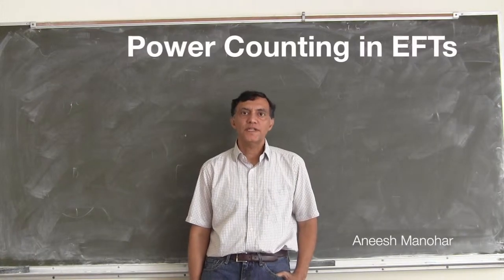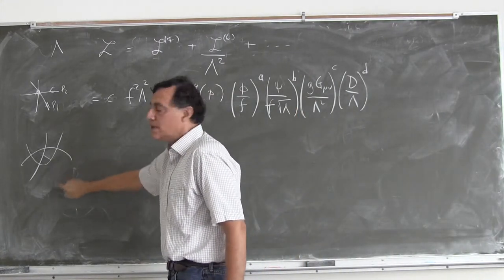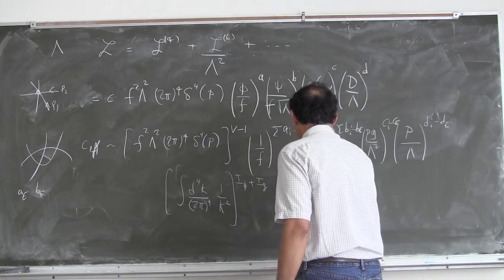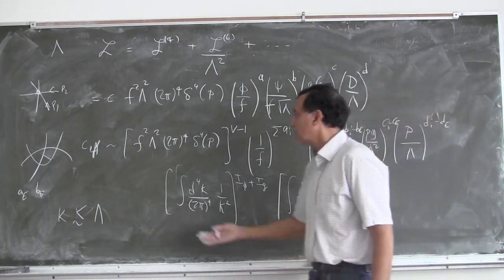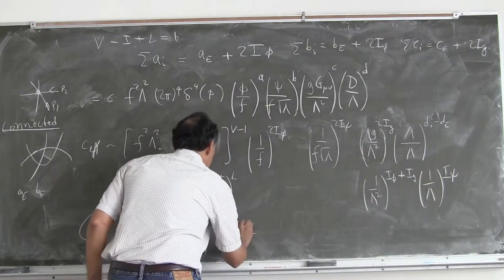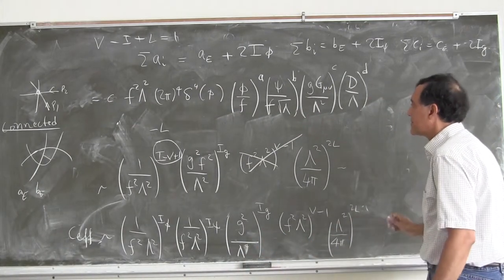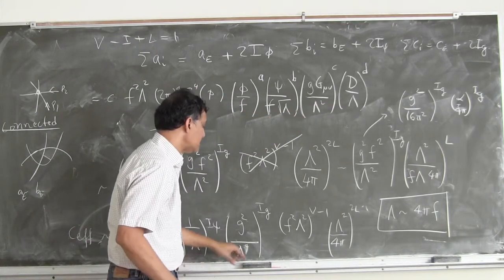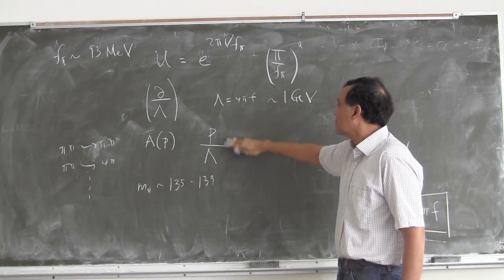8.851X, Aneesh Manohar, Power Counting in EFT for both Lambda & 4 pi's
8.851X, Aneesh Manohar, Power Counting in EFT for both Lambda & 4 pi's